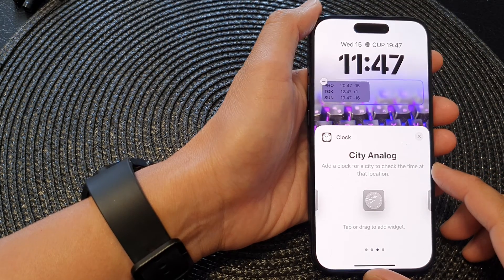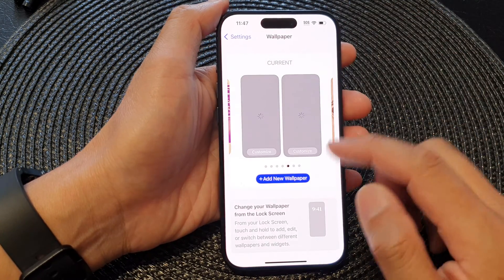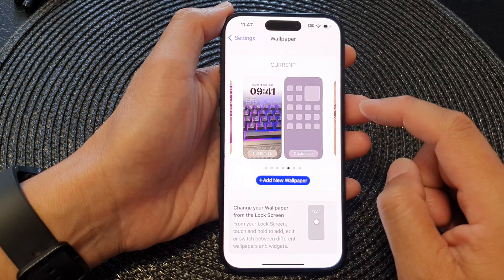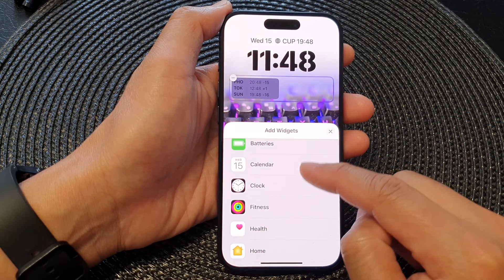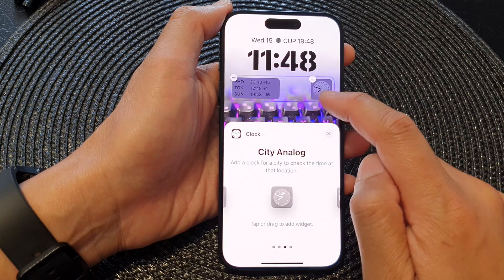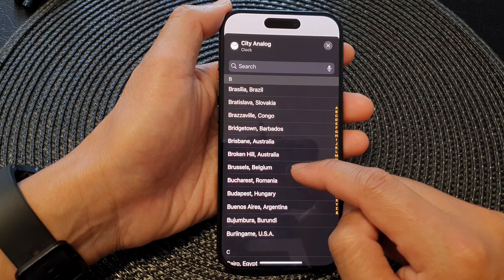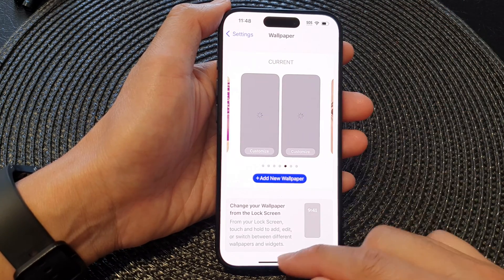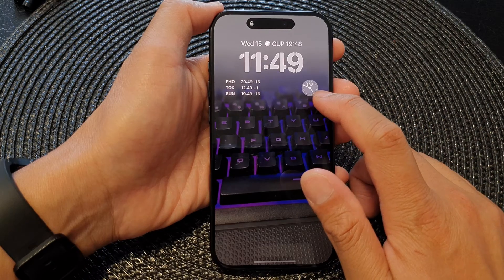iPhone 15/15 Pro Max: How to Add a City Analogue Clock Widget To the Lock Screen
Welcome to our iPhone 15 tutorial! In this step-by-step guide, discover how to add a stunning City Analogue Clock Widget to your lock screen, giving your iPhone 15, iPhone 15 Pro, iPhone 15 Pro Max, iPhone 15 Plus, or any device running iOS 17 a unique and personalized touch.